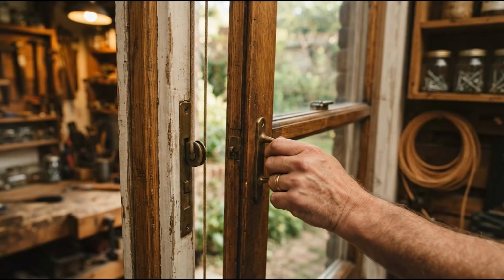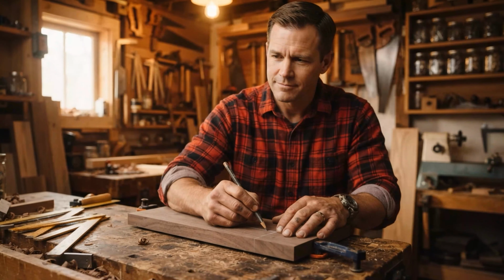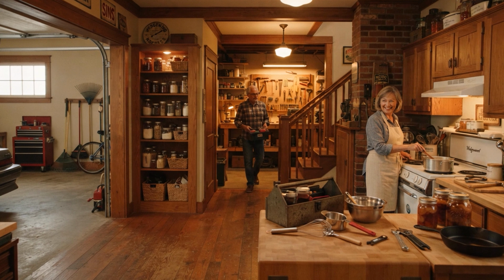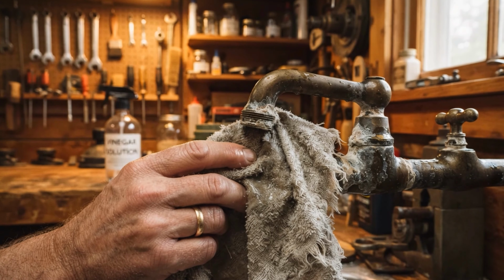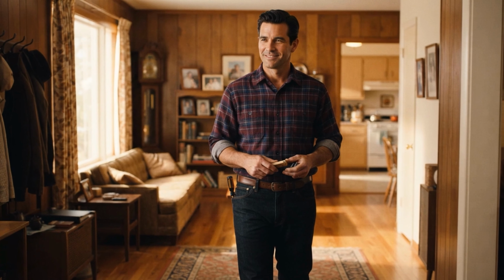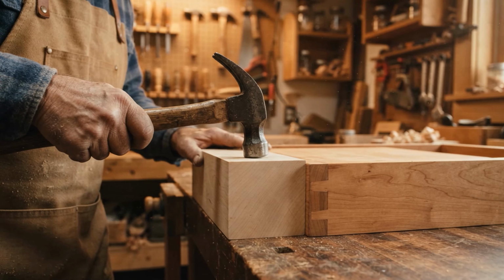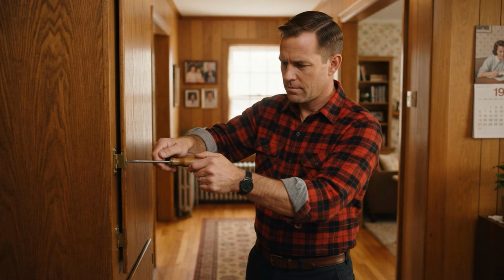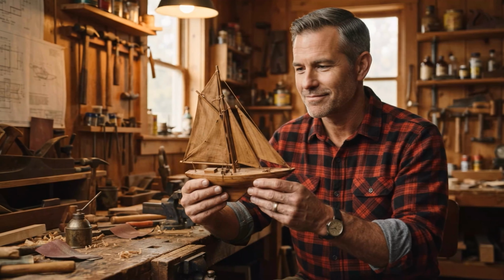25 FORGOTTEN Home Repair Tricks Every Father KNEW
In the fall of 1963, outside Dayton, Ohio, a father didn't reach for a catalog when the kitchen drawer stuck again. He opened the junk drawer, found a stub of paraffin wax left over from canning season, and solved the problem before breakfast was even on the table.

In this episode, we're counting down 25 forgotten home repair tricks every father knew in the 1960s — the quiet, practical know-how that used to be the operating system of the American home.

You'll learn:
— why rubbing a screw across a dry bar of soap kept old, hard wood from splitting
— how a little chalk on a door's edge could show exactly where it needed attention, no guessing involved
— why every garage kept a coffee can full of odd screws, washers and old hardware within arm's reach
— how a folded playing card could quiet a wobbly table without buying a single new part
— what the "Saturday hinge check" was, and why five quiet minutes kept doors from ever needing real repair
— why a basement shelf of scrap wood and leftover hardware was treated like real insurance for the house
— what the single most valuable repair trick actually was, and why it had nothing to do with tools at all

None of these tricks were about being clever. They were about paying attention — looking at a thing carefully before deciding it was broken.

What did your father or grandfather always fix around the house?

Some repairs were never written down. But they're worth remembering.